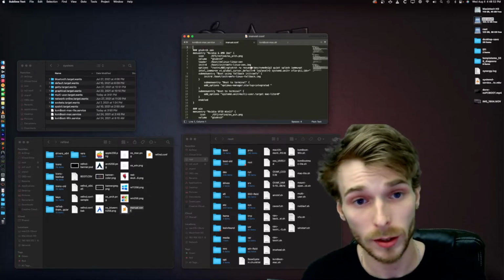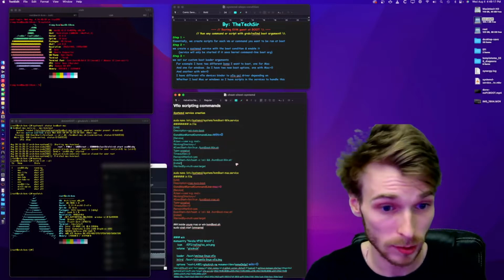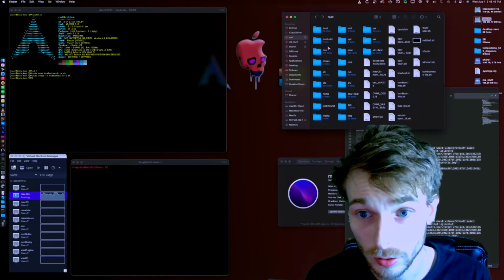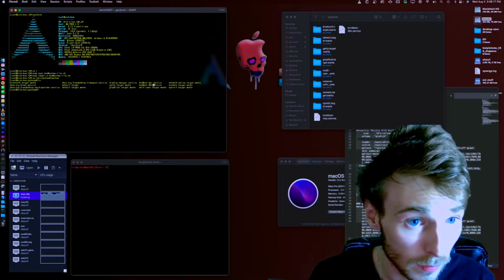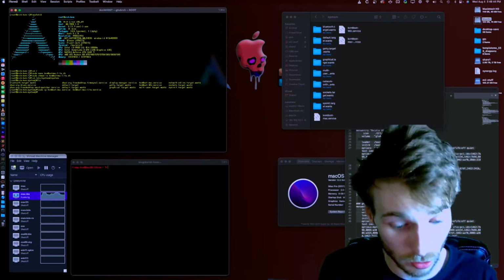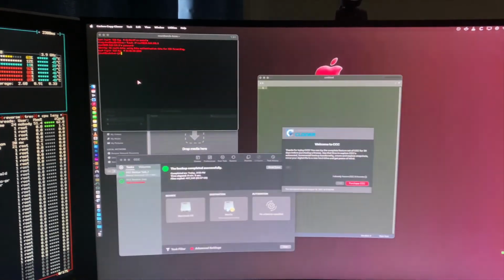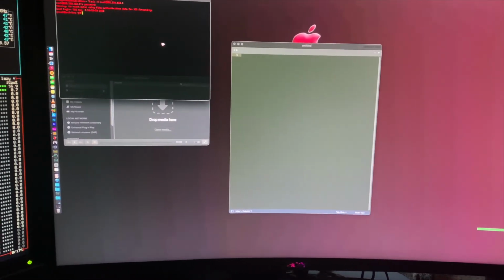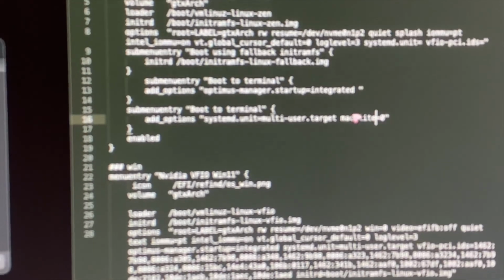KVM select GUEST from REFIND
Select any KVM vfio Virt-manager from your bootloader
this circumvents the autobot option within vert-manager, as sometimes you want different vis to boot such as windows or Mac, I don't always want my kvms starting at boot time, so Ive detailed the process in this video, I've also made a GitHub repo with a script that should work perfectly to automate the process if you don't care to learn! thanks for watching